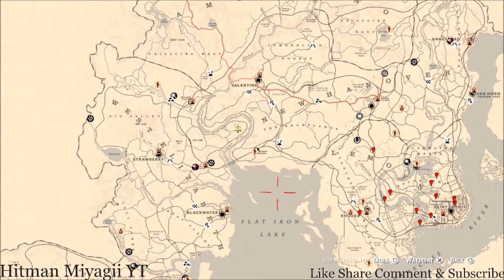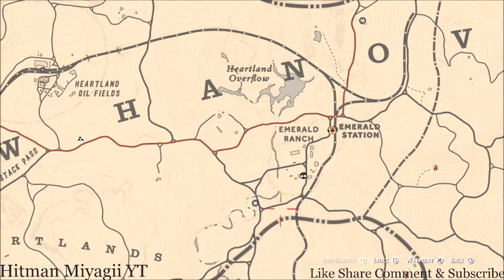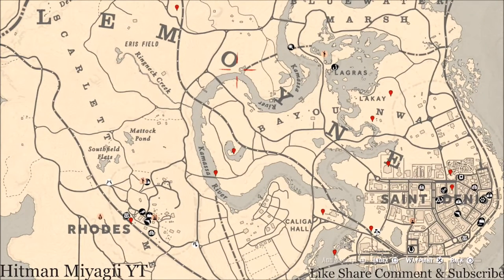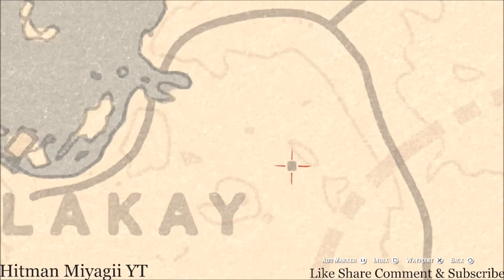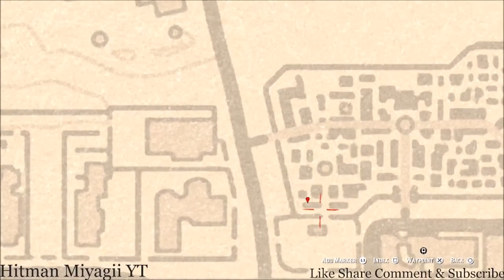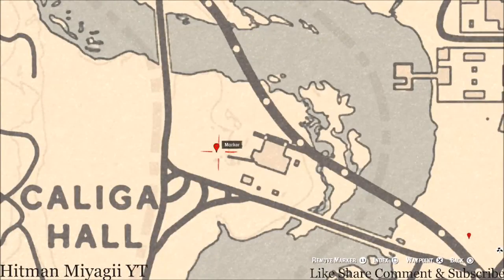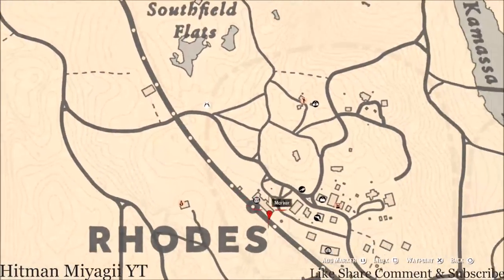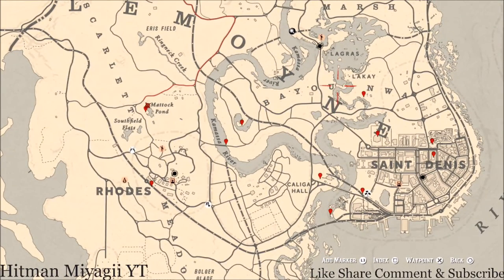Red Dead Online Daily Cycle Update For Aug.1st 8pm EST until Aug.2nd 8pm EST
The next cycles for Aug.1st 8pm EST until Aug.2nd 8pm EST are..